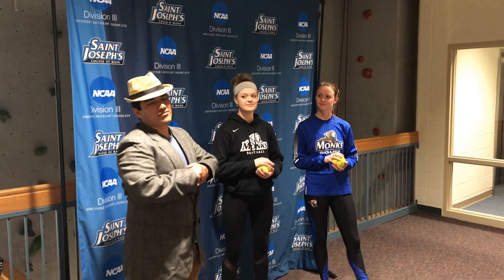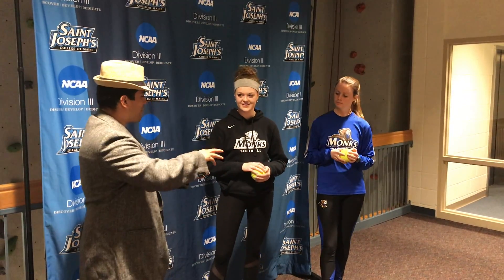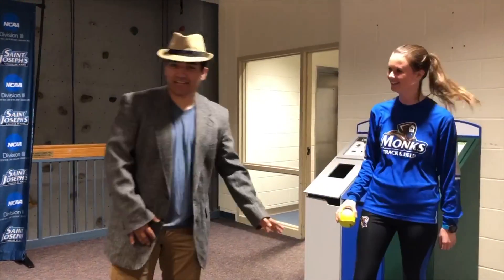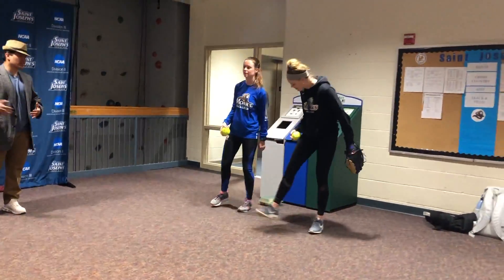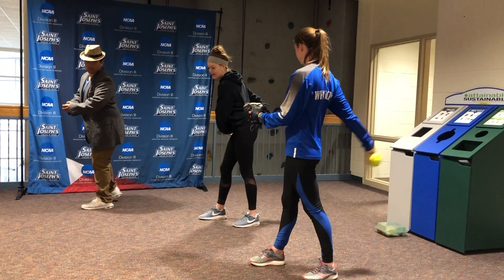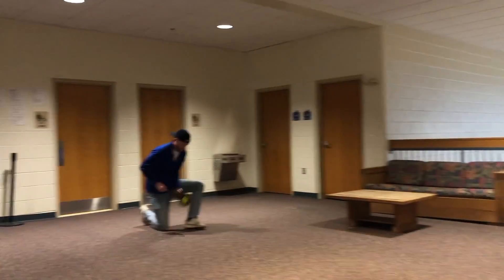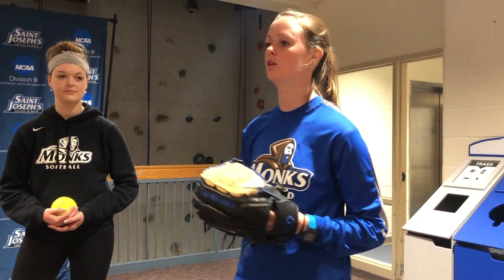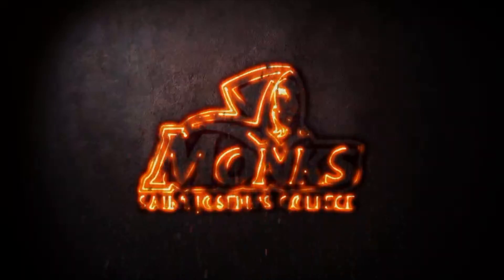Monks DIII Week | Sarah Curtin & Kate Whitney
Saint Joseph's College Athletics
Starring:
Softball: Kate Whitney 20'
Cross Country/Track & Field: Sarah Curtin 19'
Filmed by: Emma Auclair 22', Marc Corey 19'
Edited by: Alex Gutierrez 19'
GO MONKS